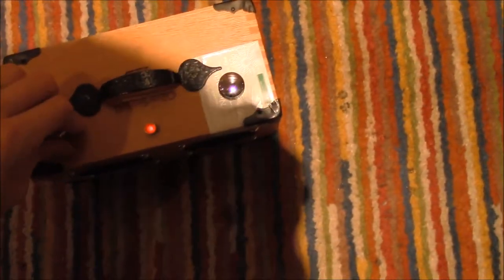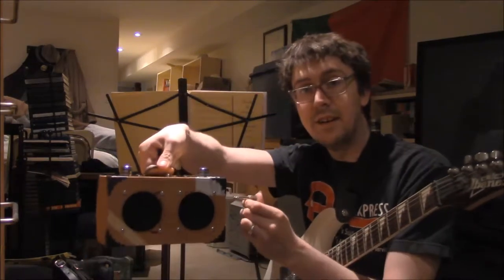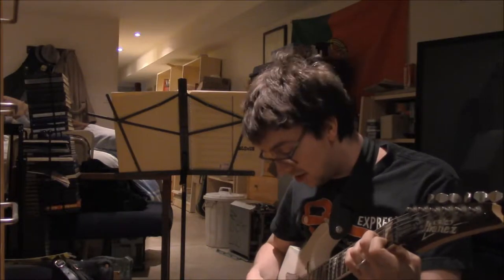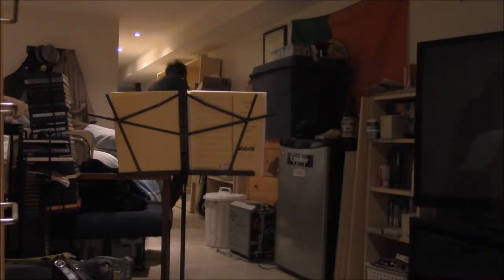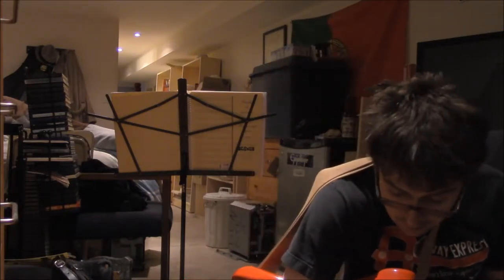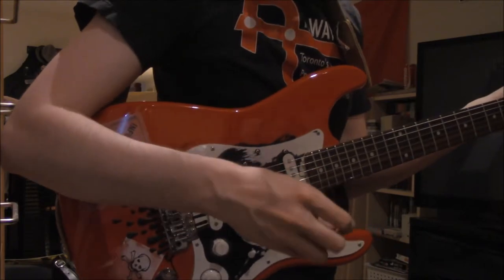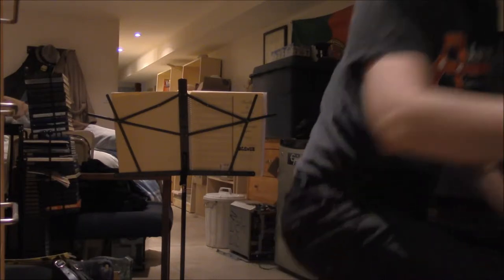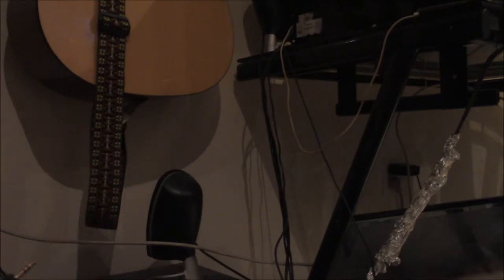cigar box amp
cigar box amp C.B. Gitty

spoiler

it does work